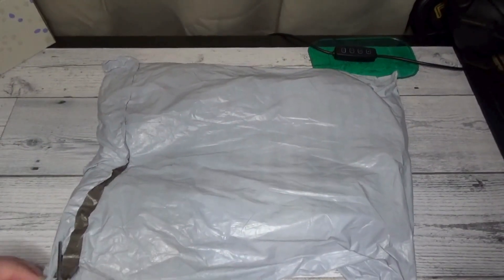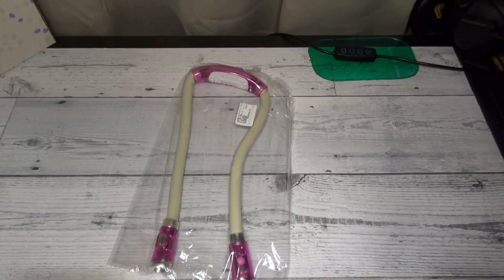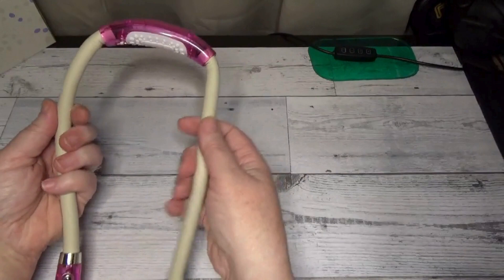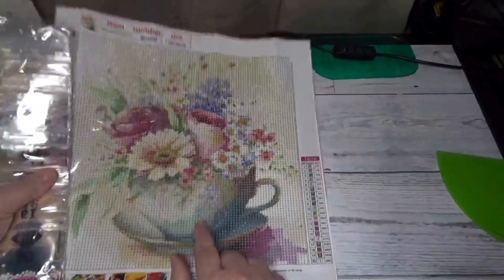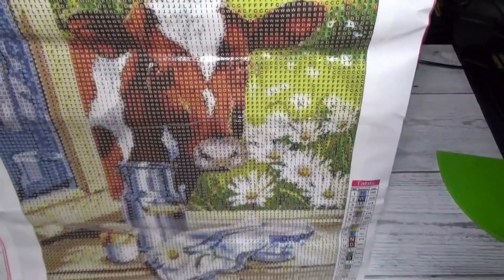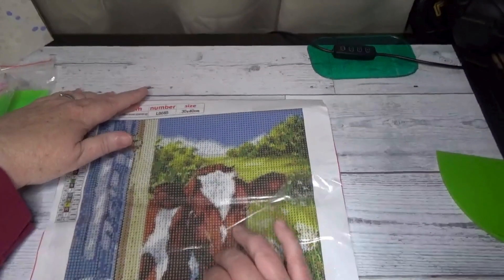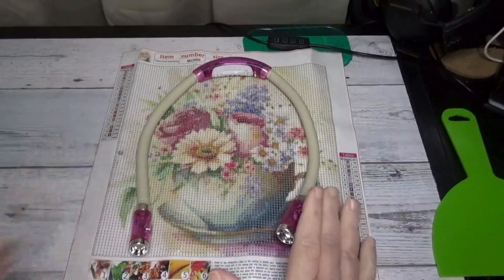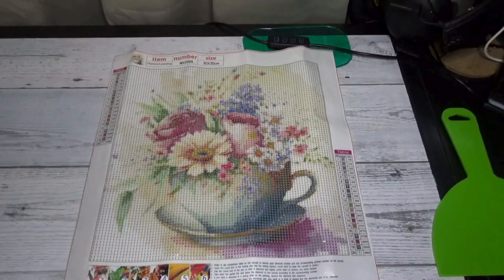Product Review Package Unbagging for dpclubs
Facebook Group:  Sassy Crafting Sisters & Misters